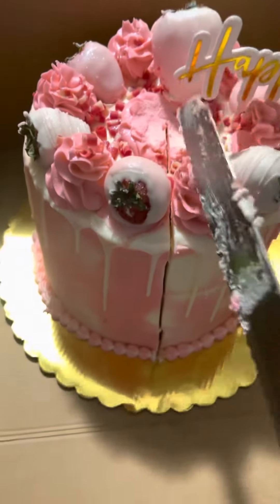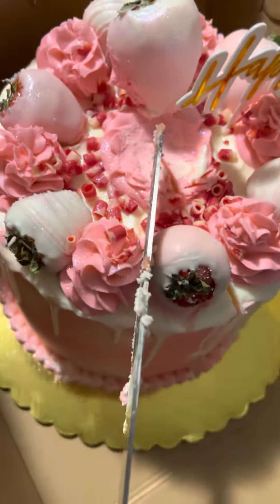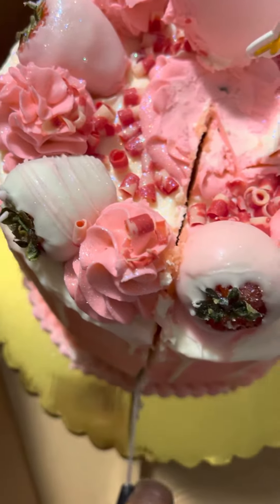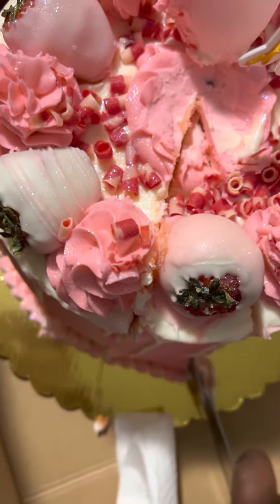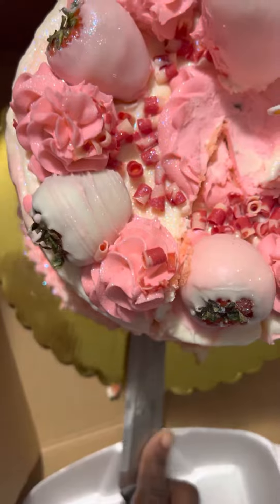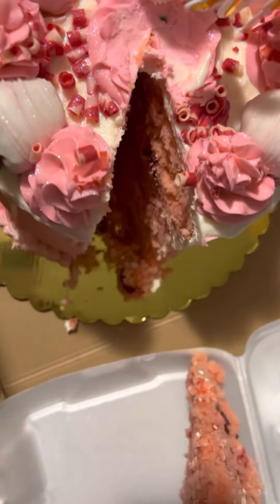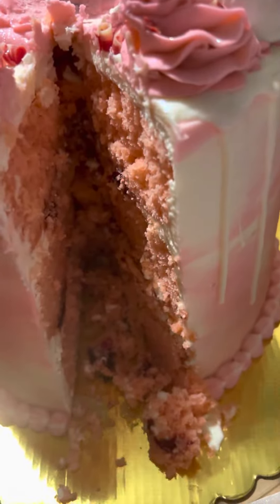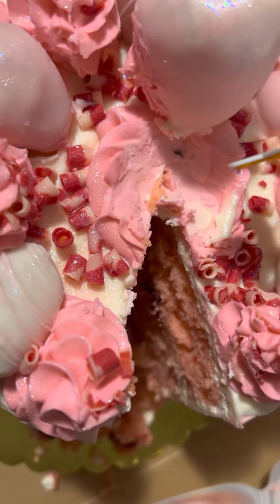Let’s cut this 3 tiered Cake! Not Only Was This Cake Big, It Was Also Delicious. Y’all Better Get 1